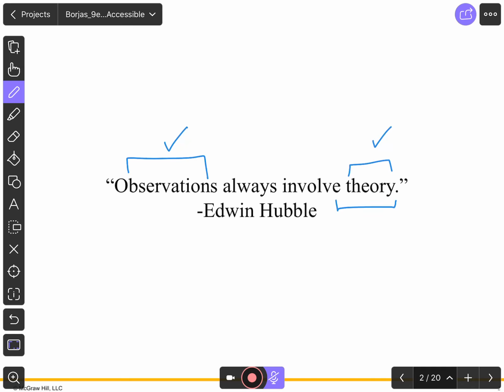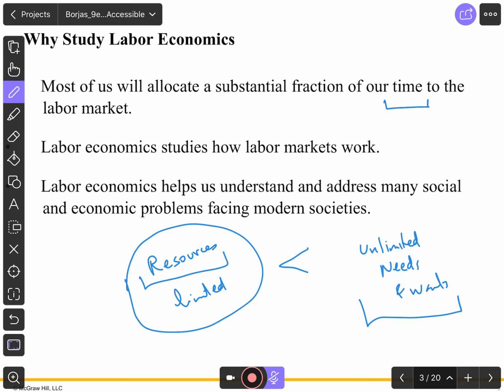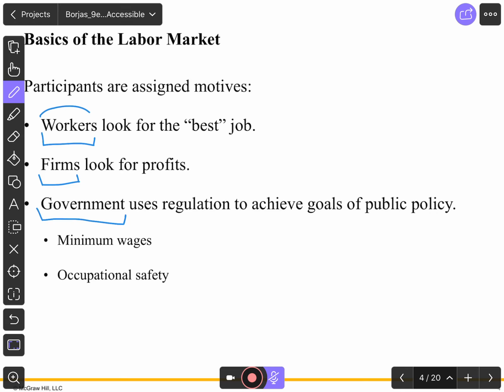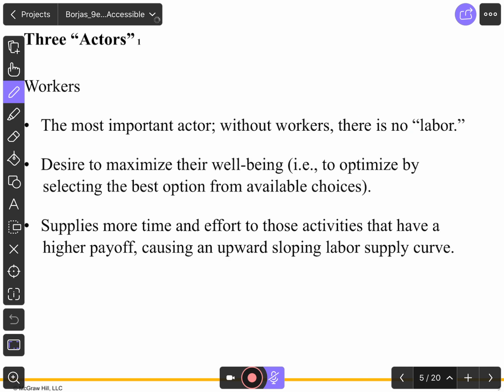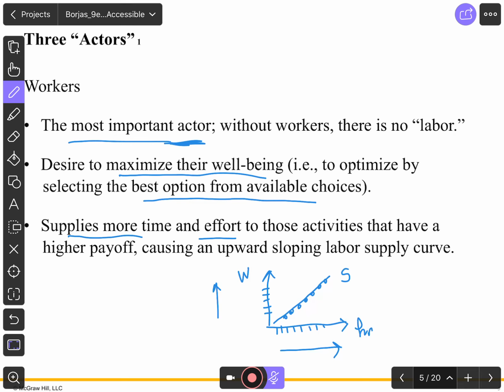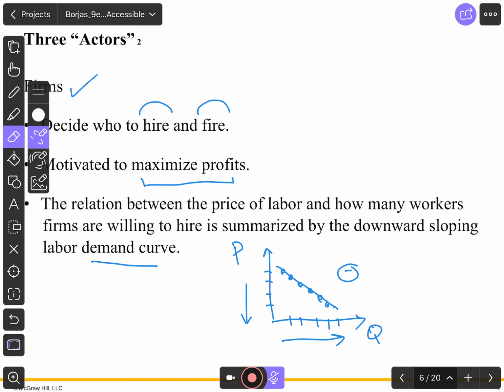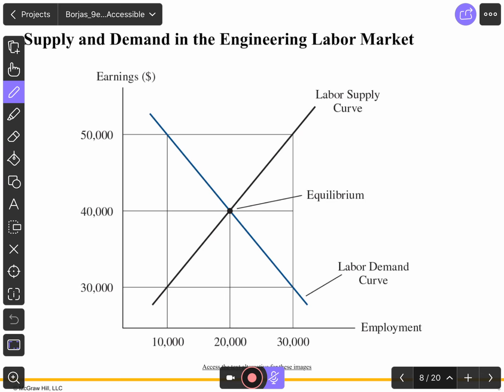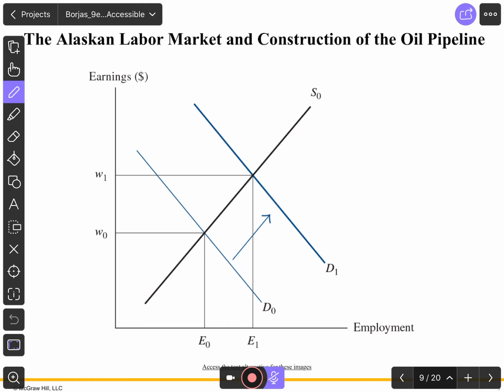Labor Ch1 (Part 1)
This is an introduction to Chapter 1.